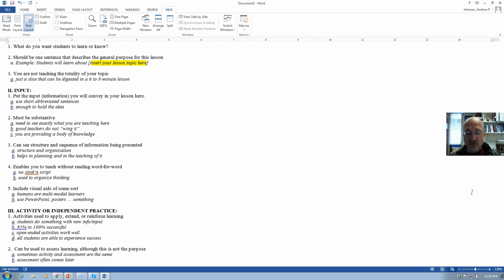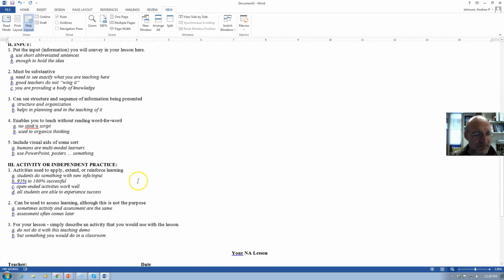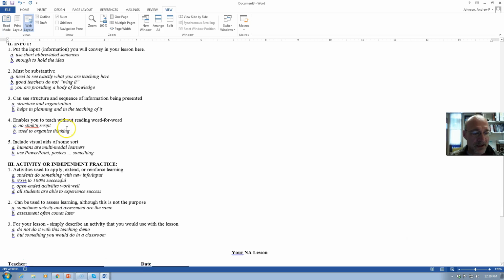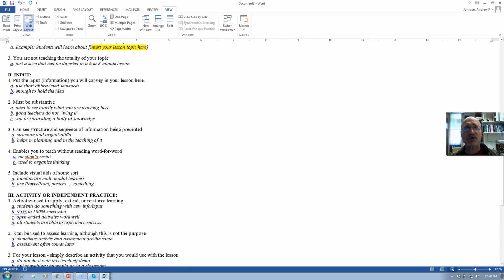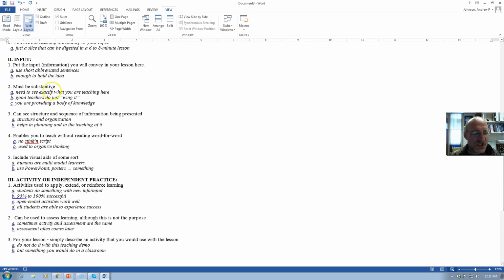NA Lesson Plan SPED 4/509 - 2